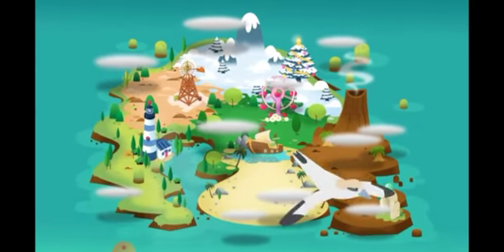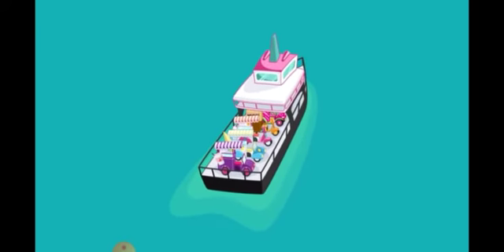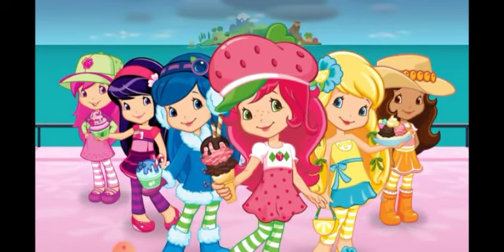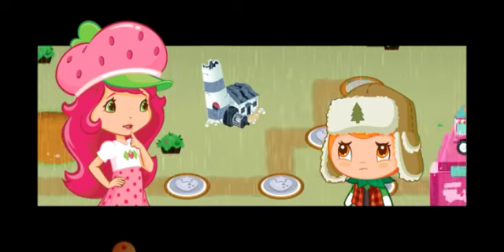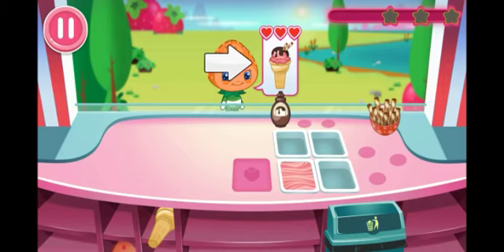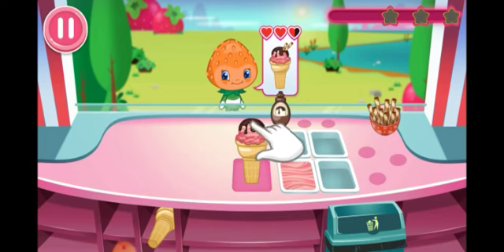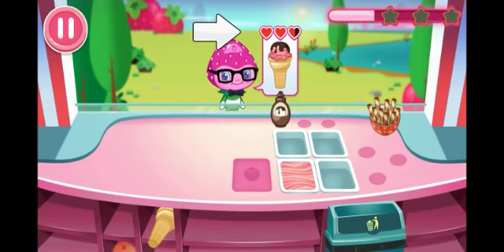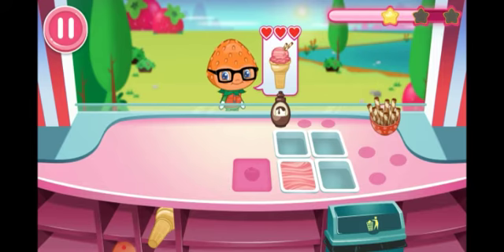STRAWBERRY SHORTCAKE ICE CREAM ISLAND | LEVEL 1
game anak, strawberry shortcake ice cream  island